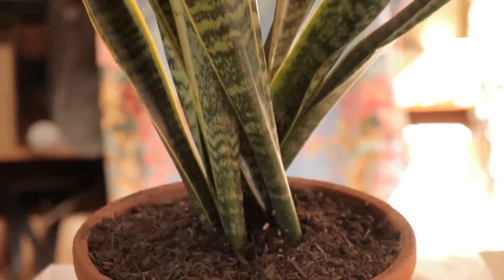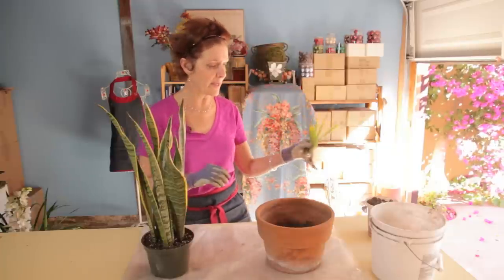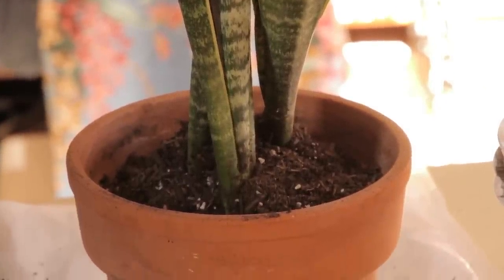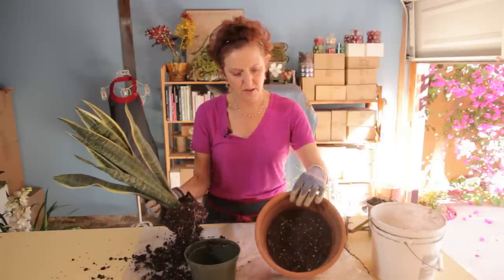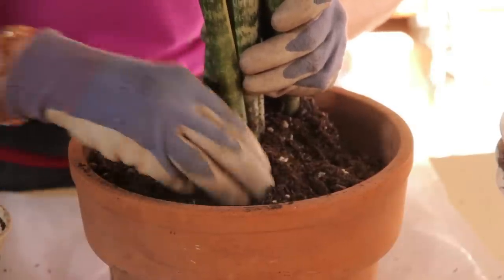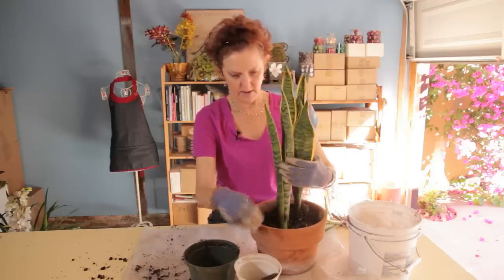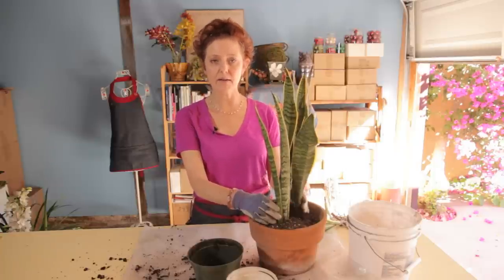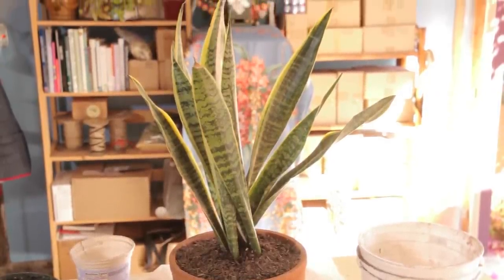Repotting a Snake Plant : Gardening With Flowers & Succulents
When repotting a snake plant, you always want to be careful of a few key things. Find out about repotting a snake plant with help from an experienced professional gardener on a mission to make gardening stylish, fun and simple in this free video clip.

Series Description: If you want to have the best possible garden, there are a few key things that you'll always have to consider. Get tips on gardening with help from an experienced professional gardener on a mission to make gardening stylish, fun and simple in this free video series.